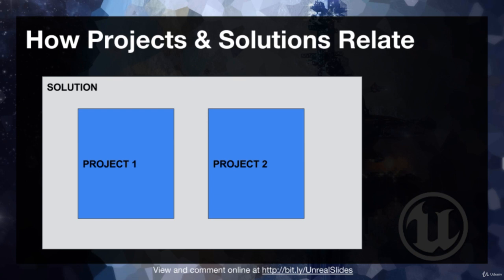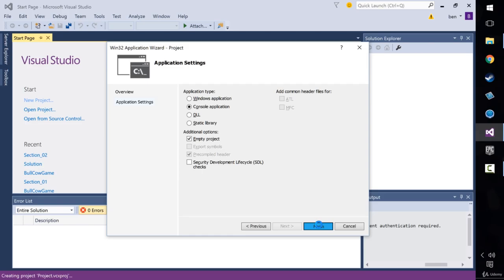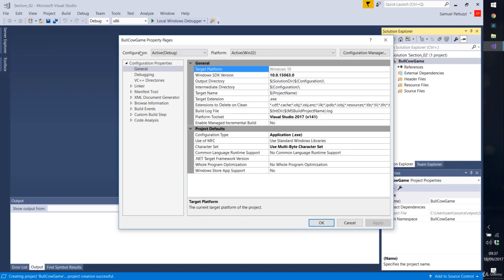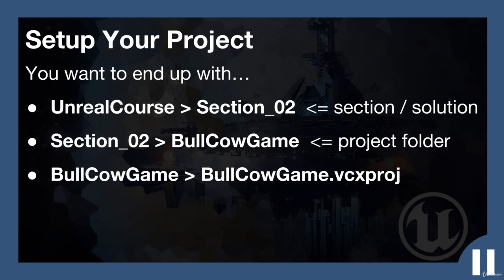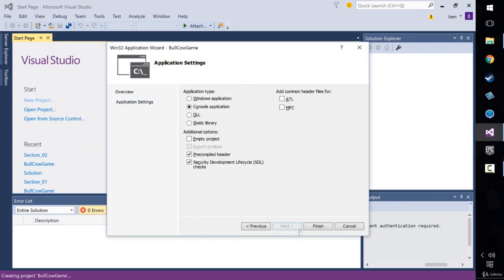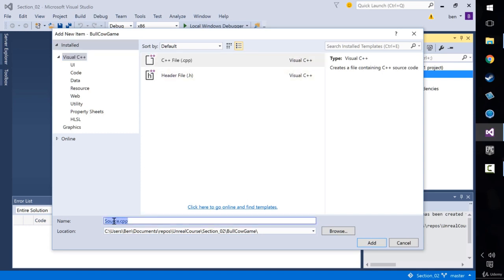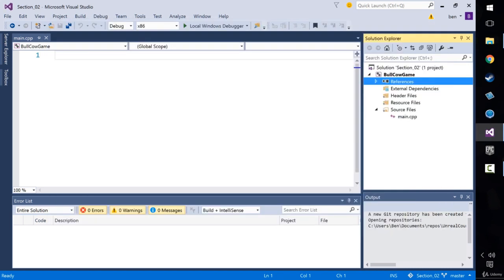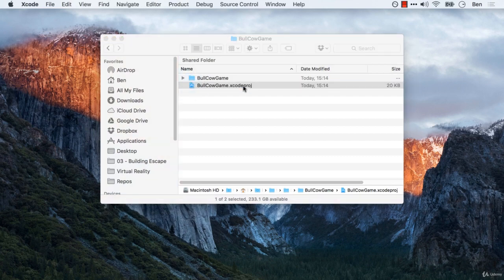19 How Solutions & Projects Relate